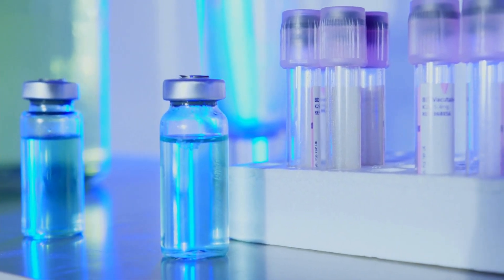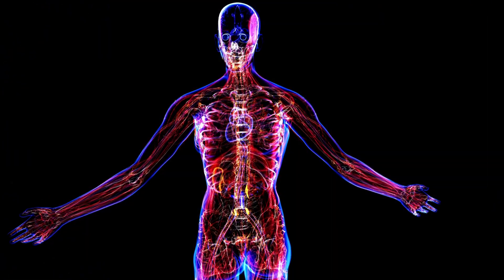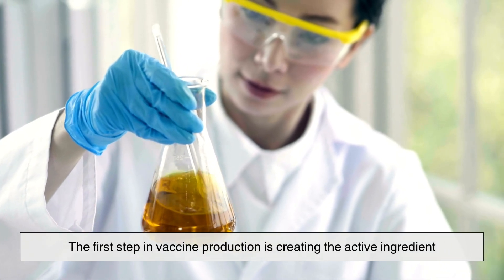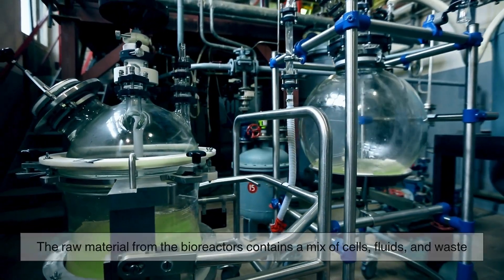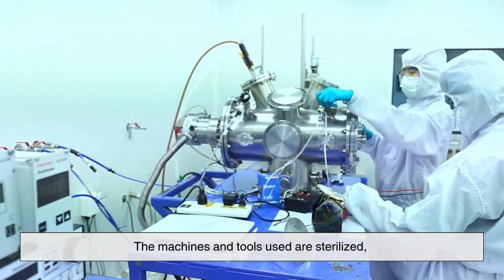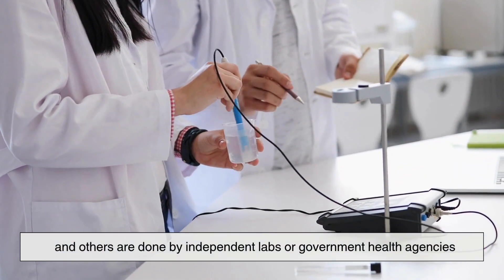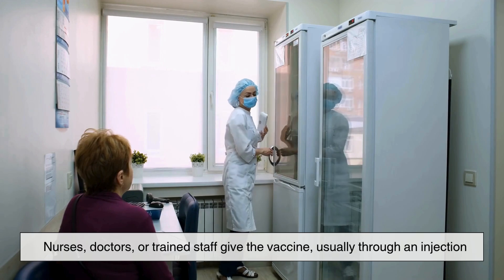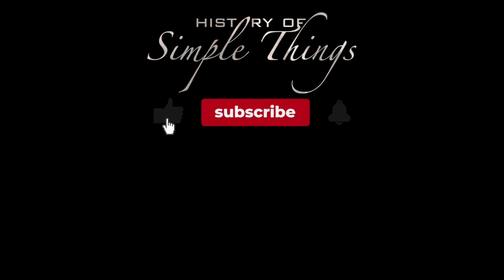How Are Vaccines Made?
Vaccines save millions of lives every year—but how are they actually made? From lab to syringe, discover the step-by-step process of vaccine production, testing, and distribution in this detailed breakdown. Learn how science, precision, and safety come together to protect public health.

📌 Timestamps:
 00:03 – Introduction
 00:55 – What is a Vaccine?
 01:39 – The Vaccine Development Process
 02:00 – Locking in the Formula
 02:25 – Step 1: Creating the Active Ingredient
 02:48 – What Are Bioreactors?
 03:23 – Step 2: Purification
 04:15 – Step 3: Formulating the Vaccine
 05:00 – Step 4: Filling and Packaging
 05:45 – Step 5: Safety Testing
 06:25 – Cold Chain and Distribution
 07:37 – Final Thoughts: Every Dose Matters

💉 Whether it's the flu shot or a new vaccine, every vial tells a story of science, care, and global effort. Watch till the end to understand why this complex process is one of the most important in modern medicine.